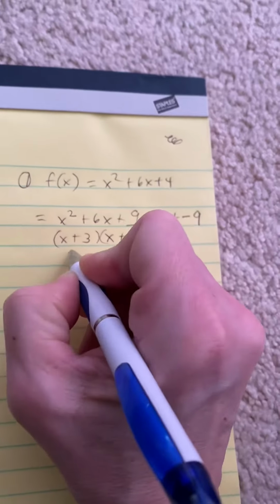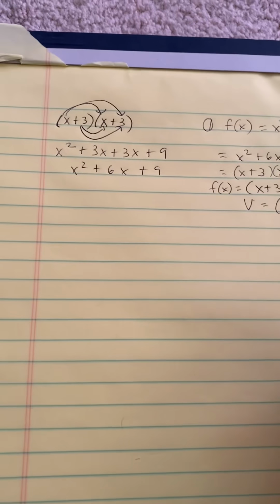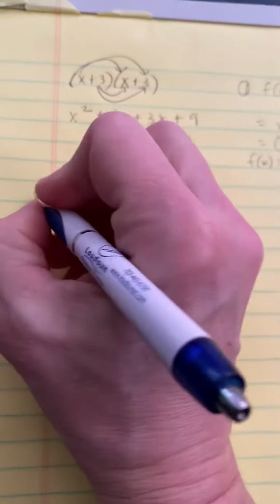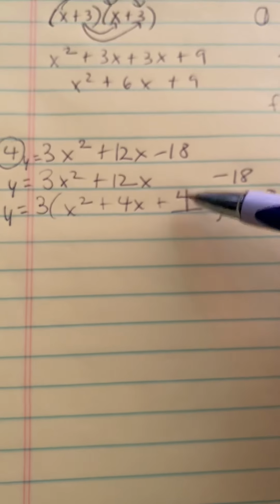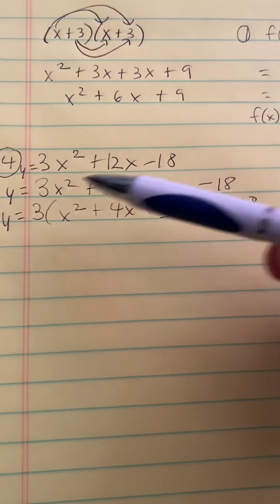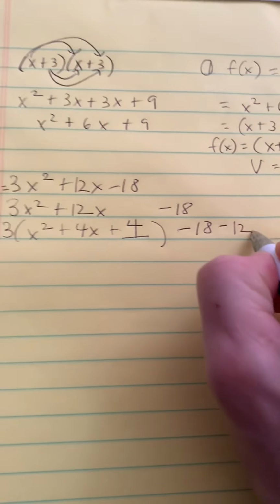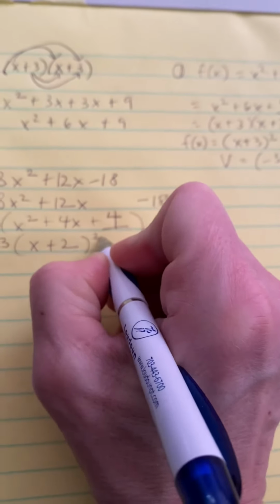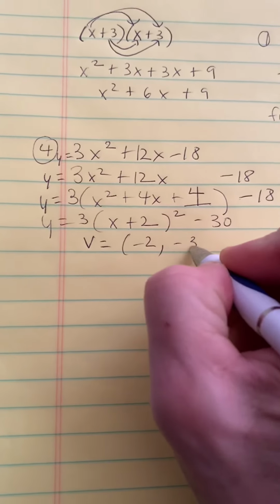Completing the Square help